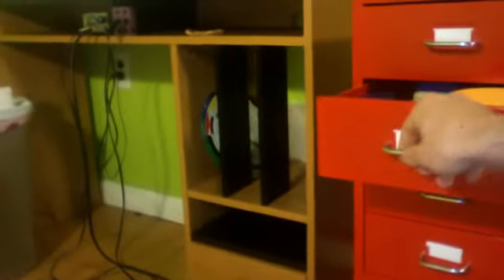Tattoo Studio WIP :D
Just me showing you so far what's been done :)